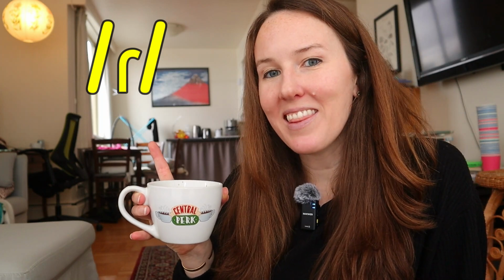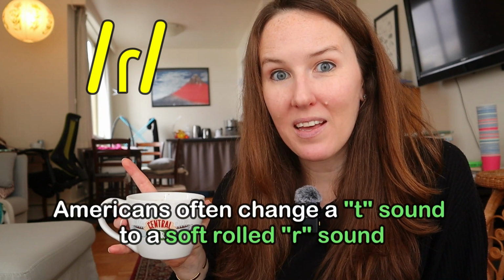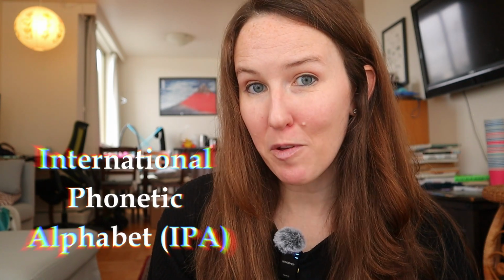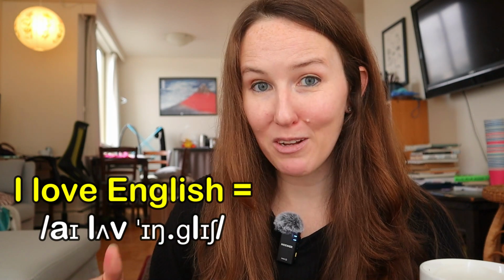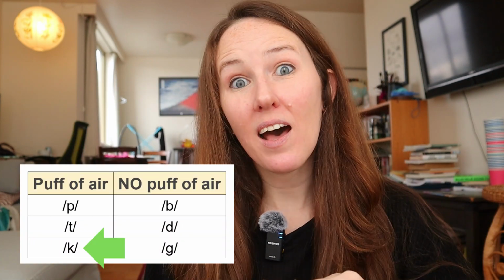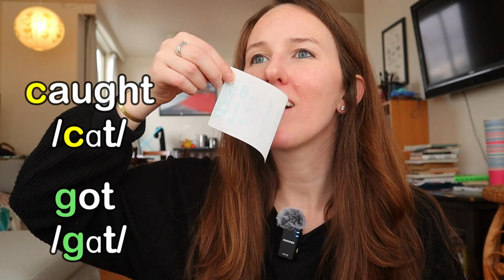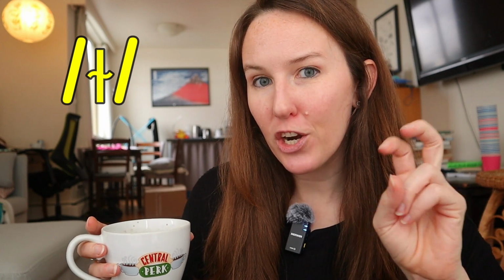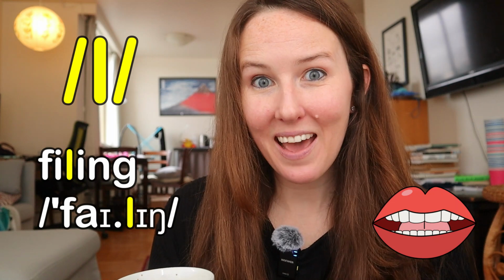Open Your Ears to Real, Spoken English (4 Ways)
0:00 Learn the individual sounds of English
1:10 The English "rolled r" sound
5:27 Sounds with a PUFF of air vs NO puff of air!
8:53 The ugly vowel
9:40 There are 2 "L" sounds??!

💛A little about me:
-I am a Cambridge CELTA certified English teacher
-I have a Master's degree in Language and Literacy Education
-I am American but I live in Canada
-I've taught English in the U.S., Canada, Japan, South Korea, and France!